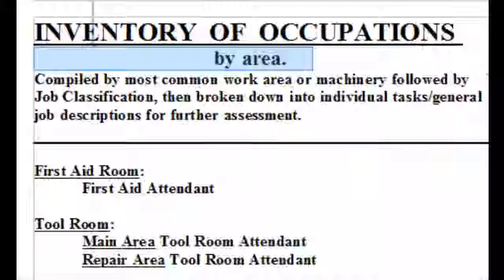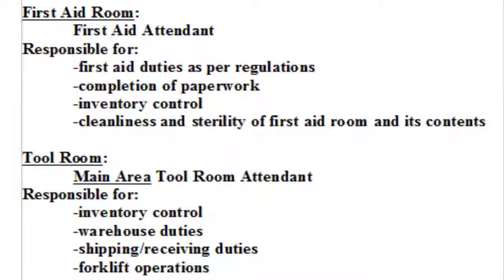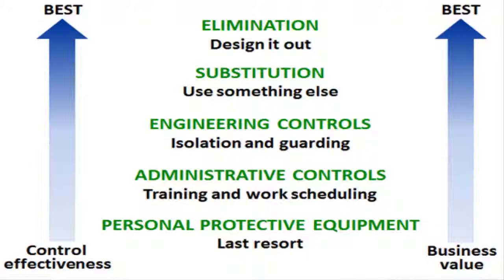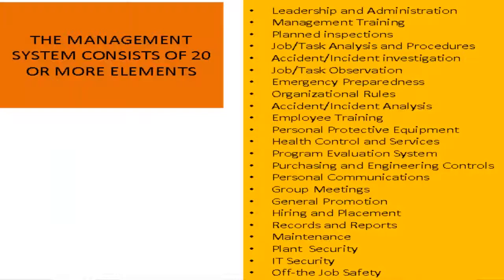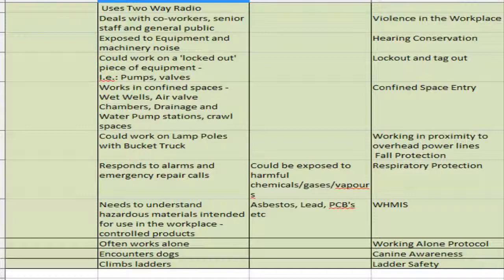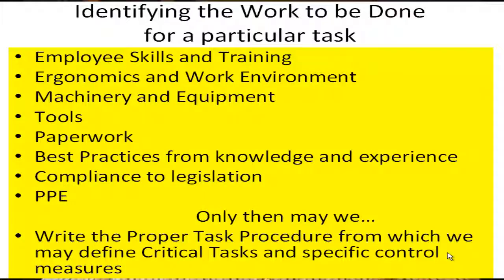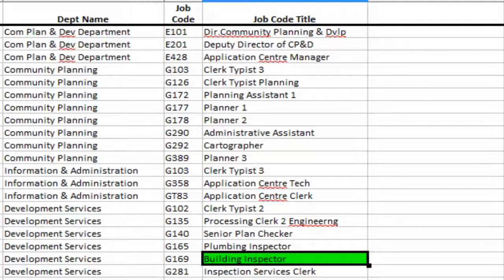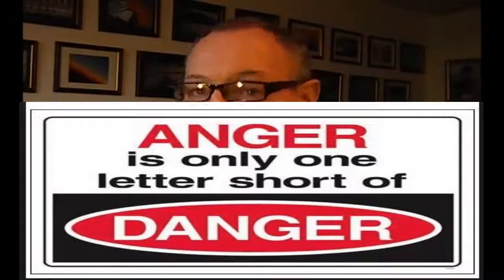Getting Employee Buy-In - The Systems Approach to Task Procedures (5)